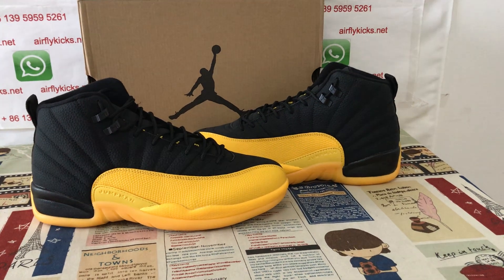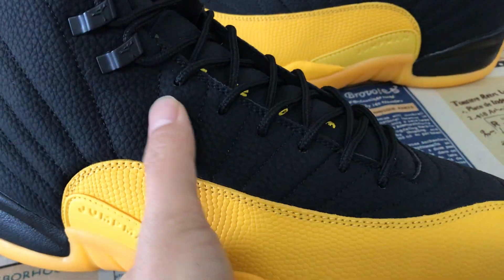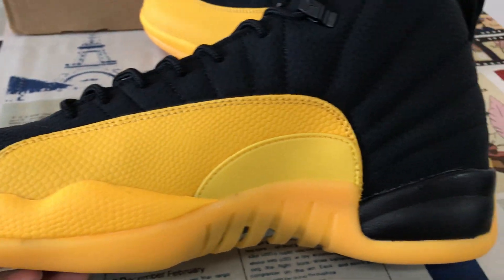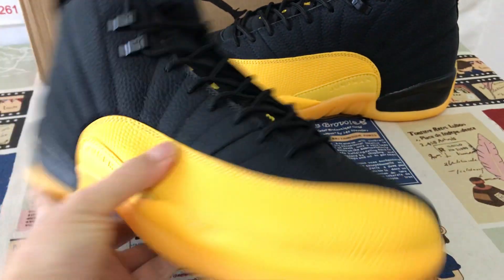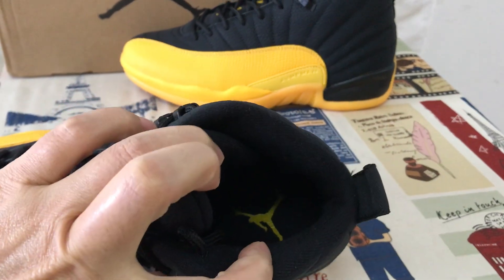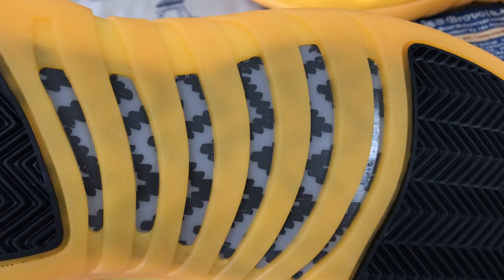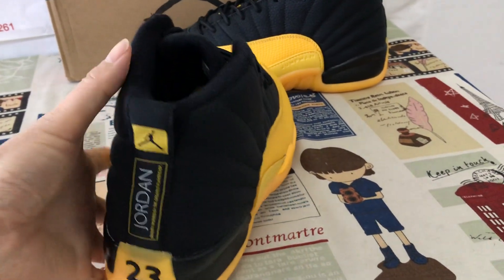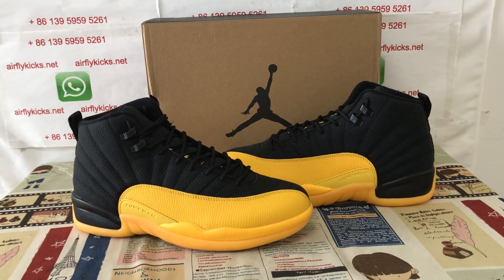Where to Buy Air Jordan 12 University Gold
Air Jordan 12 University Gold

Hey friend today give you the 1st detailed review on Air Jordan 12 University Gold,if you like them,pls click the below link to order on my

The Air Jordan 12 Retro ‘University Gold’ features a simple two-tone color scheme that recalls the ‘Away’ PE that Gary Payton during the ’03 to ’04 NBA season – the only stretch in his lengthy career with the Los Angeles Lakers. The retro mid-stop sports a black tumbled leather upper with signature stitch detailing, contrasted by a University Gold finish on the textured forefoot overlays, rubber outsole and branding elements.